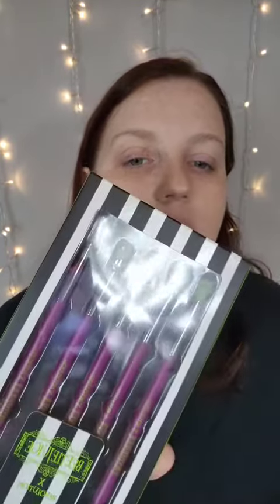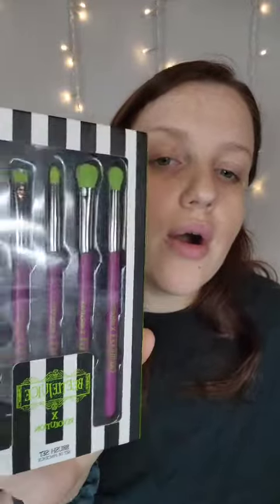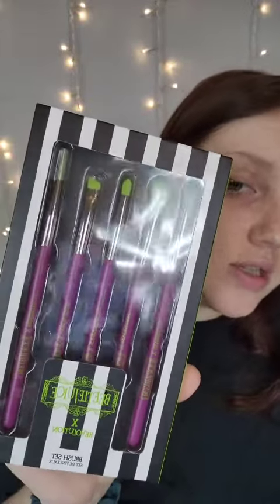Makeup Revolution Makeup Haul